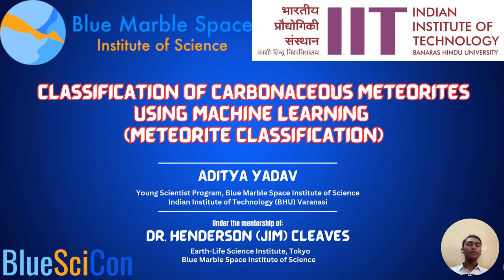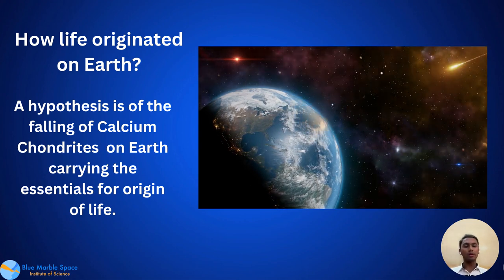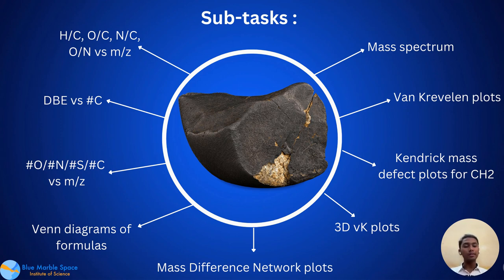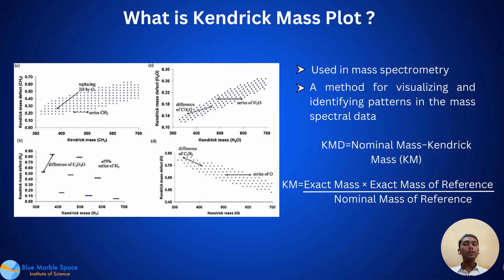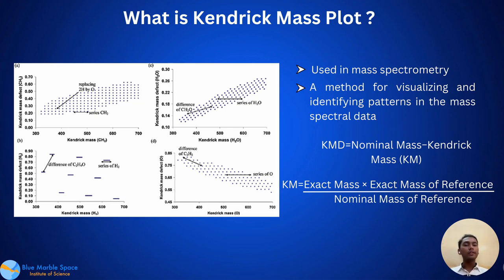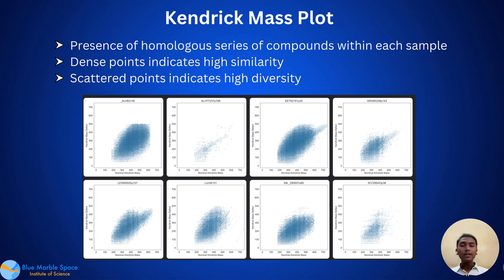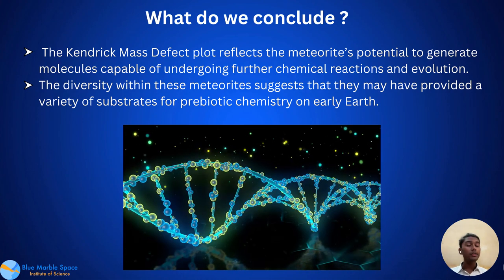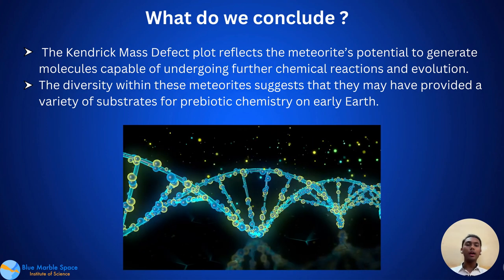YSP BlueSciCon 2024 — Aditya Yadav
Classification of Carbonaceous Meteorites Using Machine Learning (Meteorite Classification)

Mentor: Jim Cleaves